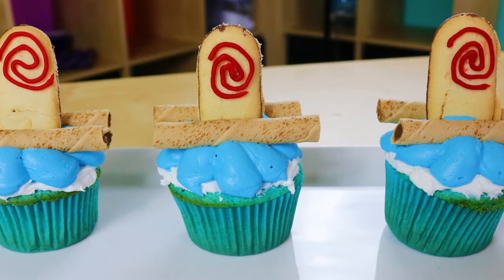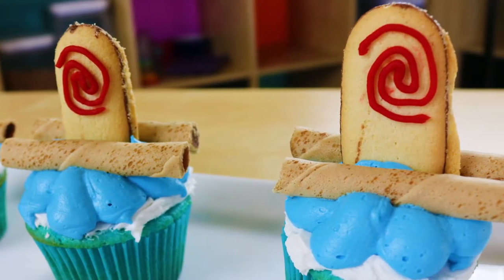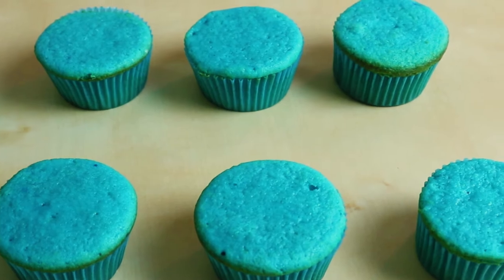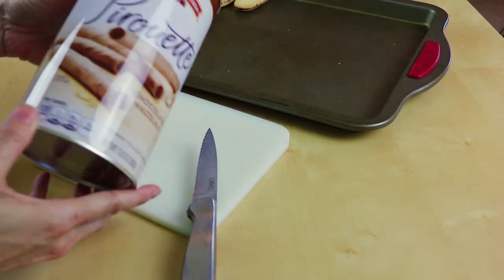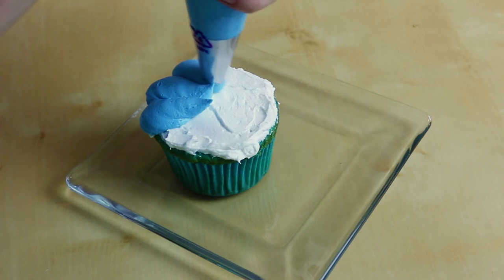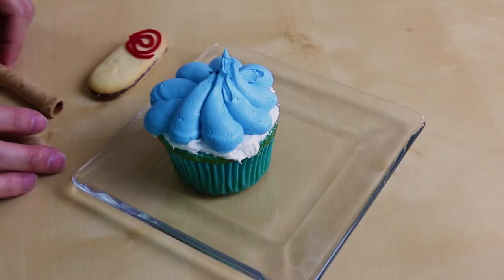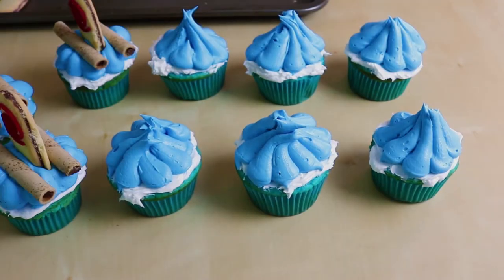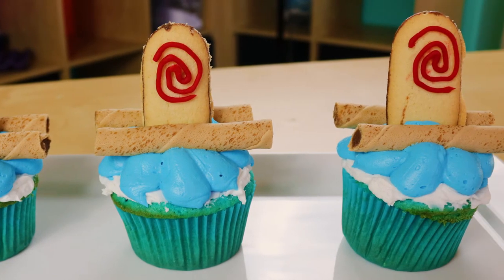SIMPLE Moana Canoe Cupcakes | Pinch of Luck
Today I made these EASY Moana Canoe Cupcakes! Moana is a great movie! I am not a professional, by far, but I enjoy spreading the joy with yummy treats!  Tell me what you would like to see!

You will need:
Tools:
Mixing bowl
Measuring cups
2 Cupcake pans
Cupcake liners
Icing knife
Tip# 2A
Decorators bag
Cookie sheet
Cutting board
Knife

Ingredients:
Blue Velvet cake box, or make your own recipe
White Icing
Blue icing
Red decorators icing
Milano cookies
Pirouette cookies

IF YOU READ THIS DESCRIPTION COMMENT "YOU'RE WELCOME!"